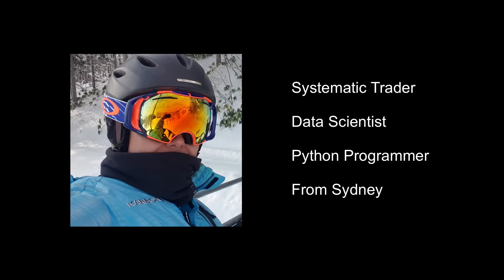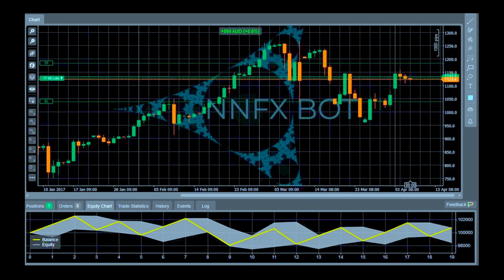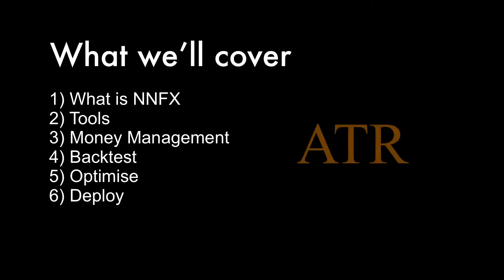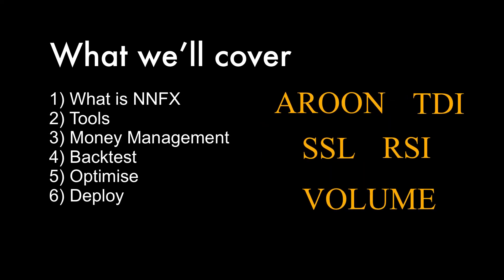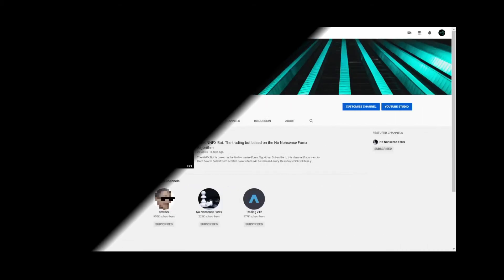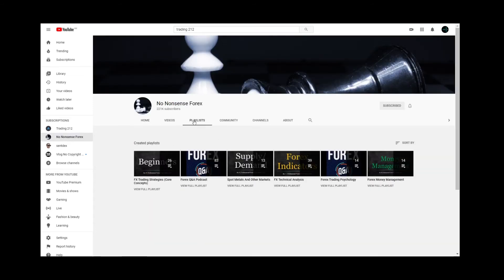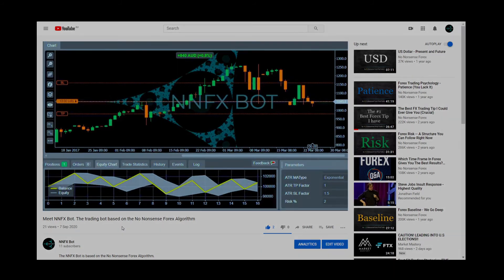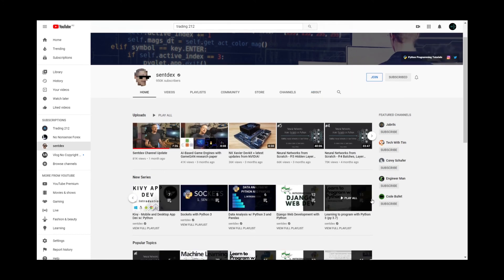EP1 - How to build a No Nonsense Forex trading bot from scratch - START HERE (cTrader Tutorial)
Learn how to build the No Nonsense Forex Trading Bot from scratch in this step by step guide. This series is the easiest and fastest way to get started with Algo Trading.

Risk Warning
CFDs & leveraged FX are complex instruments and come with a high risk of losing money rapidly due to leverage. Trading isn’t suitable for everyone and you should consider whether you understand how these products work and whether you can afford to take the high risk of losing your money.